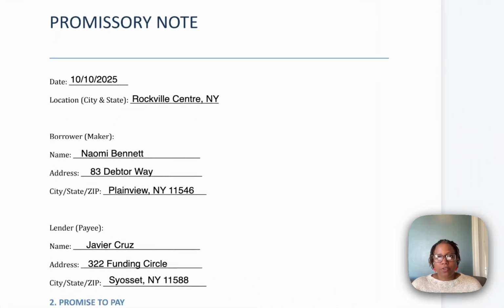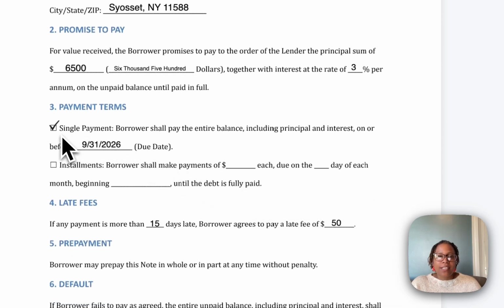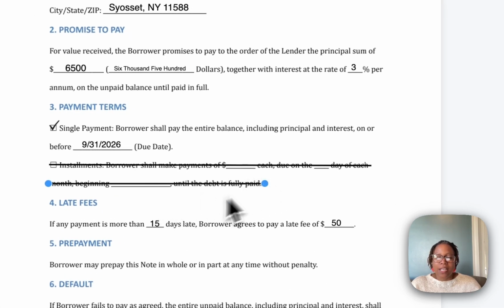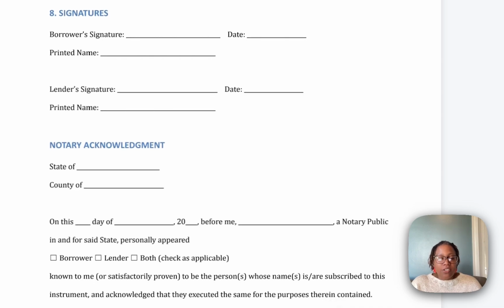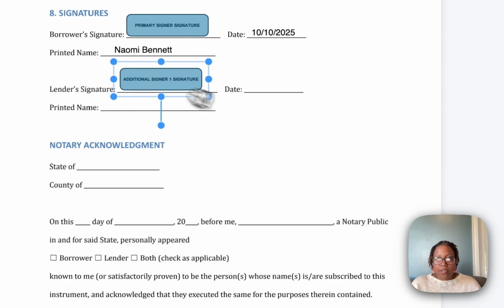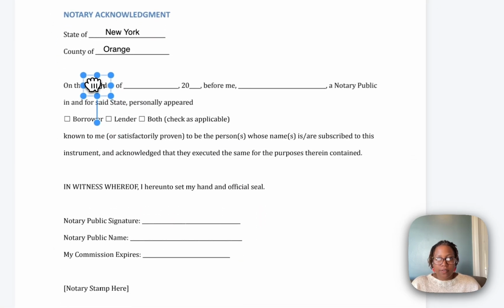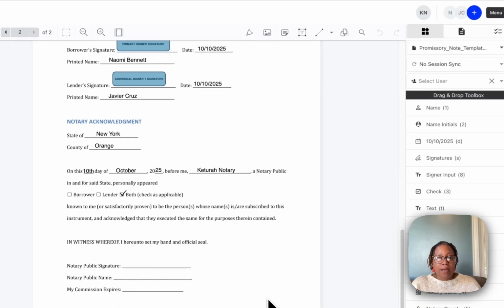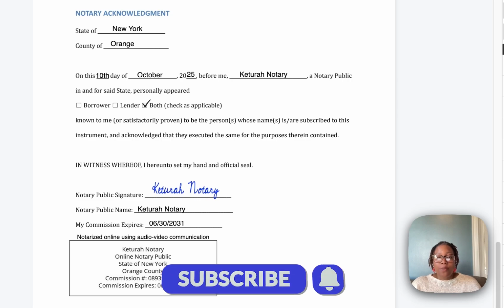How to Notarize a Promissory Note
In this video, we go over how to notarie a Promissory Note on the BlueNotary platform.